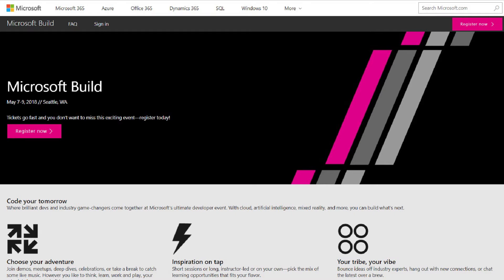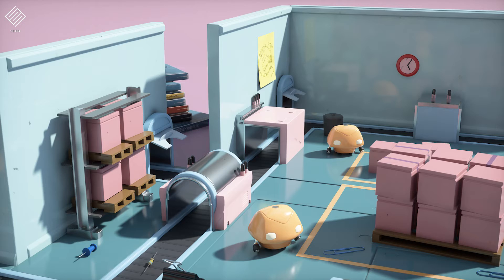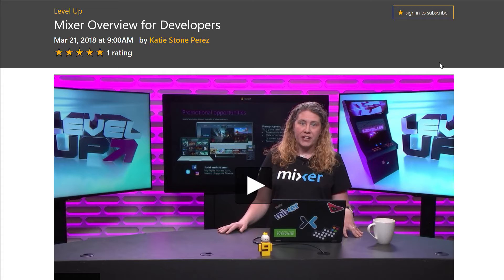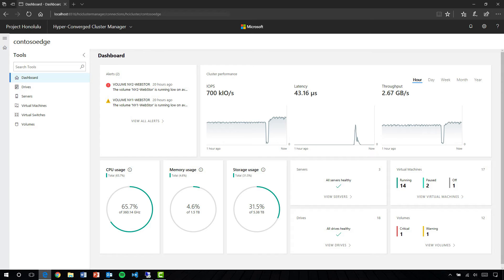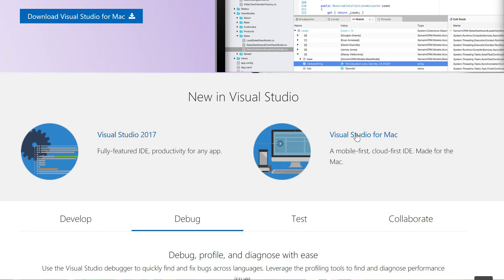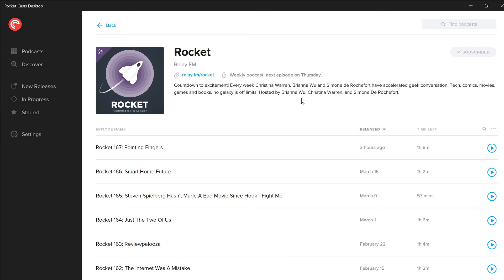TWC9: GDC 2018, Windows Server 2019 Preview, Pocket Casts for Windows, and more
After missing a week because of illness, Christina and her still cast-free arm are back to bring you the latest developer news, including:

* [T1:02] [GDC 2018 Highlights] including the cool [DirectX 12 Raytracing news] also check out the YouTube videos from [Epic] [FutureMark] [EA] and [SEED]
* [T4:24] [Windows 10 Accessibility: What to expect in the year ahead]
* [T4:47] [Turn Your Raspberry Pi into a Portable Touch Screen Tablet] and my guide about how to [build a mini retro gaming machine with a Raspberry Pi 3]
* [T5:07] [Visual Studio for Mac version 7.5 Preview 1] and [Visual Studio 2017 version 15.7 Preview 2]
* [T5:19] Christina's Pick of the Week: [Pocket Casts Desktop Beta] for Windows 10

Follow @CH9
Follow @film_girl